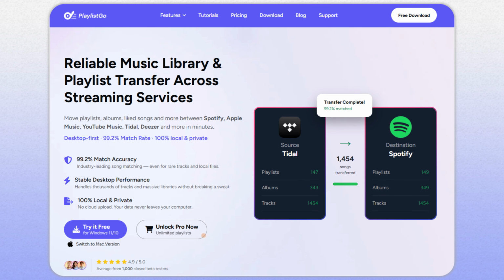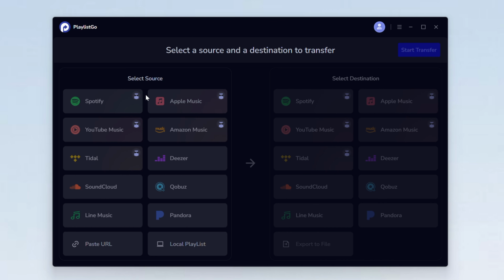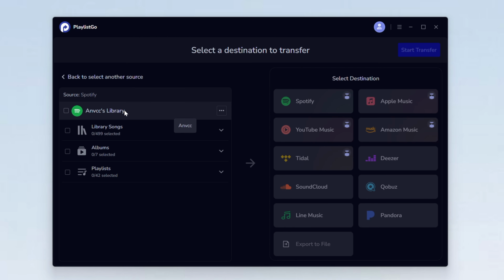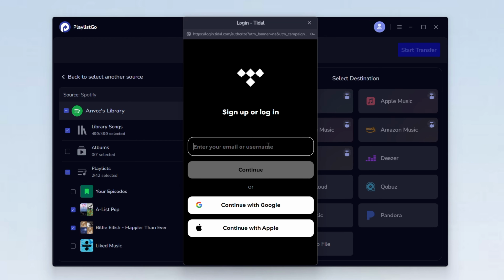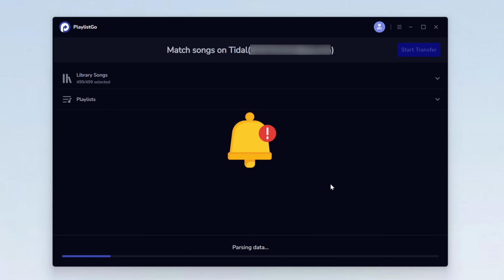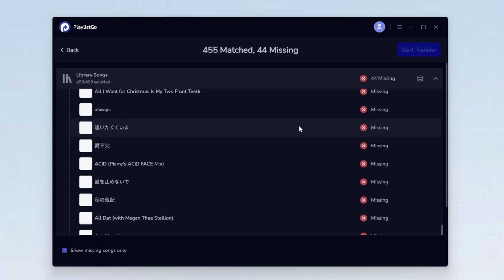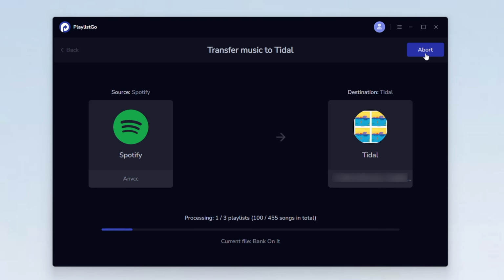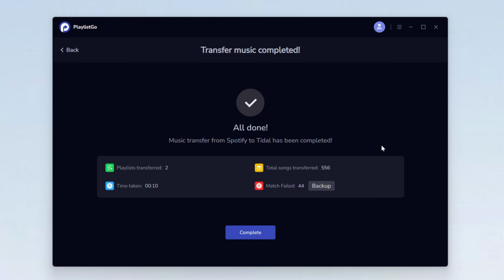How to Transfer Spotify Albums, Likes & Playlists to TIDAL | Full Tutorial 2026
Switching from Spotify to TIDAL?
This tutorial shows you how to transfer your Spotify playlists, albums, liked songs, and full music library to TIDAL using PlaylistGo.

🎃 A Halloween treat for music lovers!
Thinking about keeping your favorite streaming music as local audio files? Now's a great time to check out NoteBurner's Halloween deals!

⚡With PlaylistGo, you can:
✅ Transfer playlists in minutes
✅ Move liked songs & albums
✅ Check unmatched songs before transfer
✅ Fast migration speed
✅ Support multiple platforms: Apple music, YouTube Music, Spotify, Tidal, Deezer and more